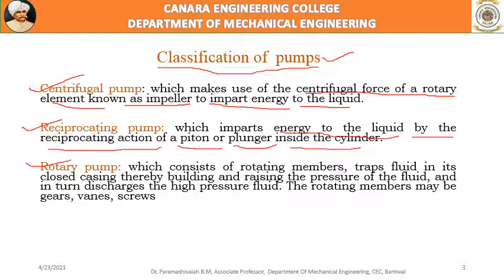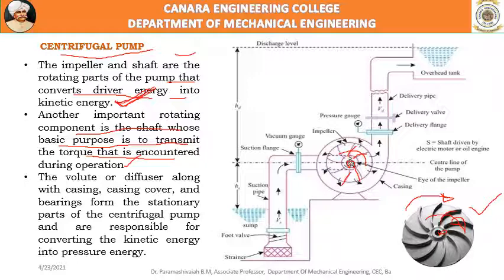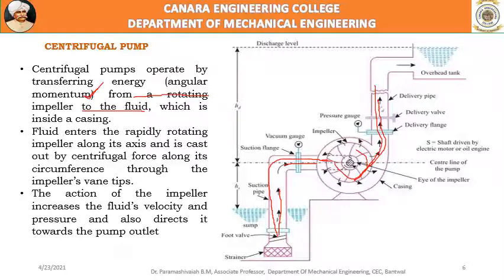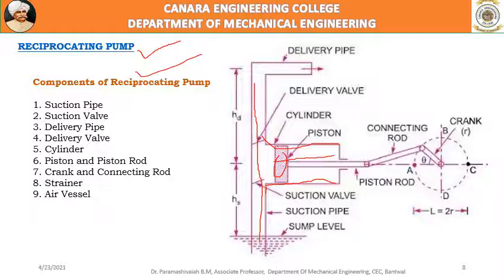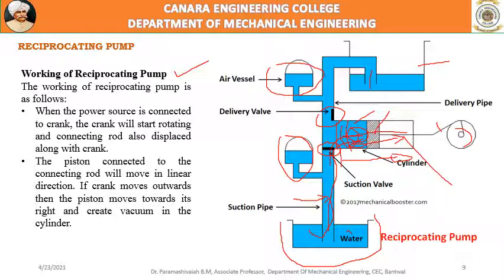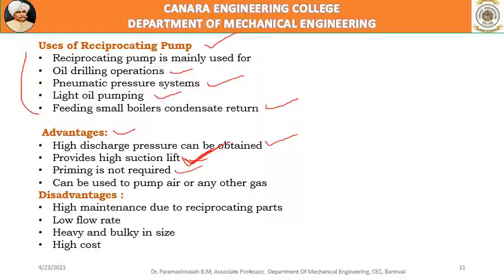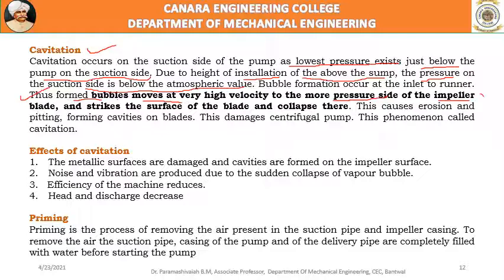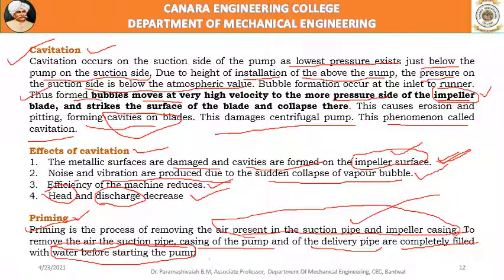VTU EME 18ME1525 M2 Lecture 2 HYDRAULIC PUMPS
1)Title of the Video : VTU_EME_18ME15/25_M2_Lecture1
2)Description of the Video :

This video will explain HUYDRAULIC PUMPS

Lecture By: Dr.Paramashivaiah B M,Associate Professor, Department of Mechanical Engineering, Canara Engineering College Mangaluru.